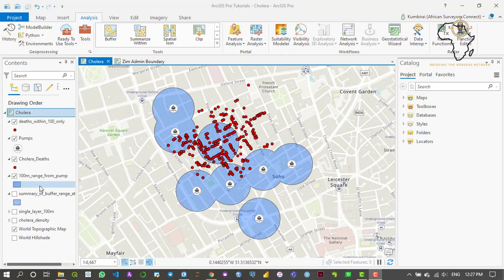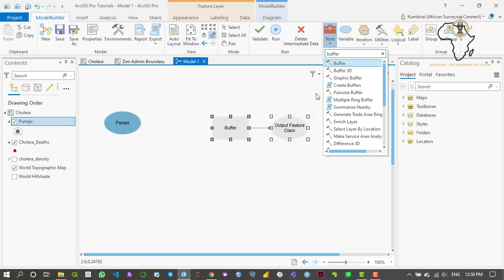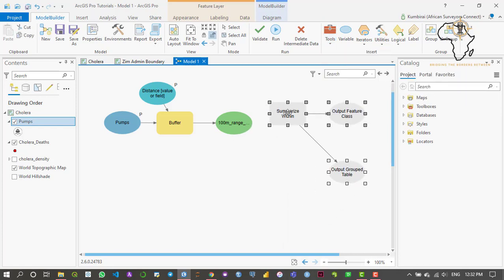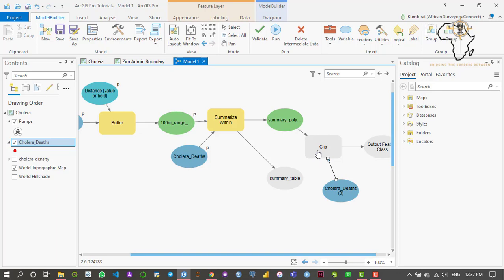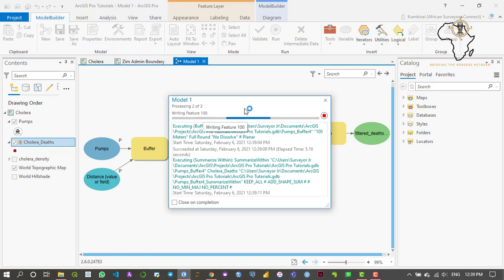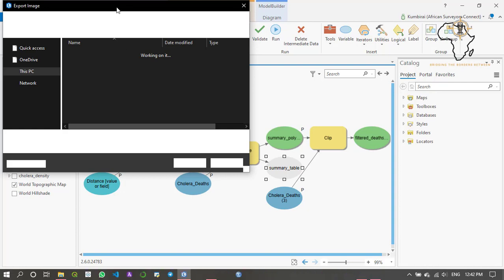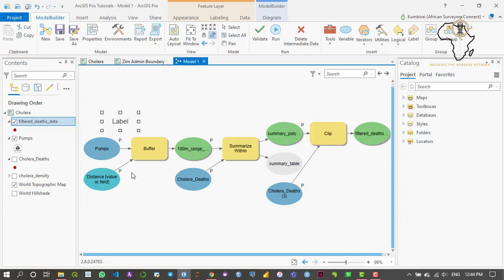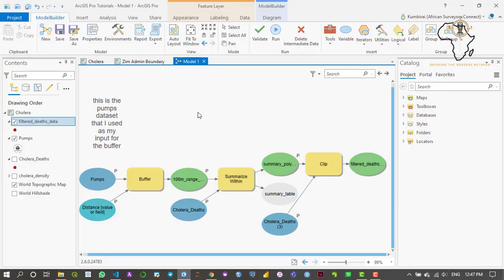Creating A Basic GIS Model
Learn how to create GIS Models which will help you automate some of the common processes that you implement when processing your data. GIS Models are usually the right tool in cases where you perform repeated tasks with your data, when sharing processes and when creating analytical models for public usage.
An example can be a simple model which allows users to identify closest locations within a specific range of their dataset.

In this video we are going to be creating a model which performs all the tasks that we performed in the last three videos which are:
1. Creating a Buffer
2. Summarizing Buffer Intercept points
3. Clipping and Removing unneeded data.